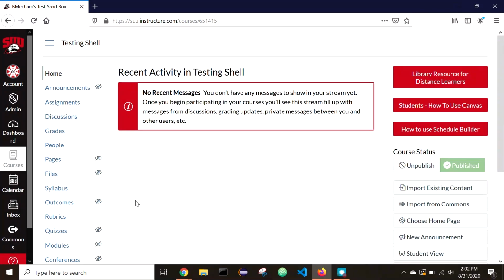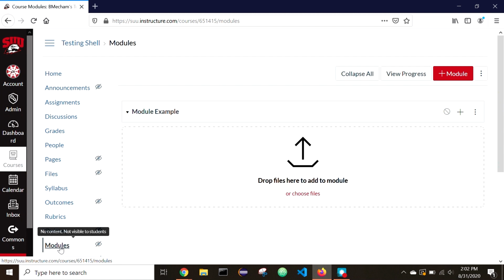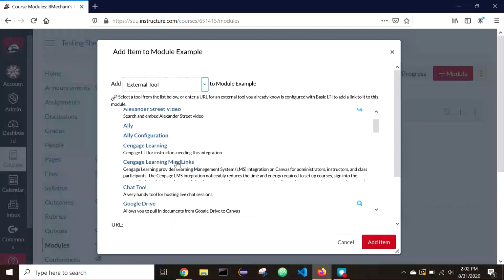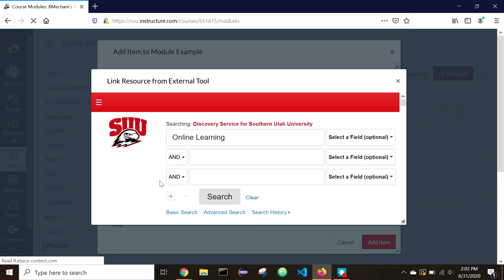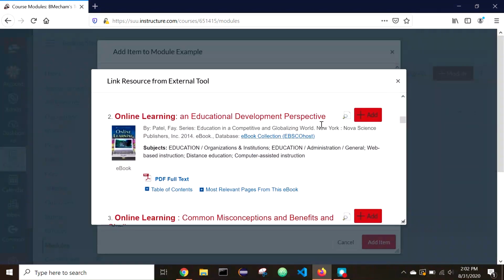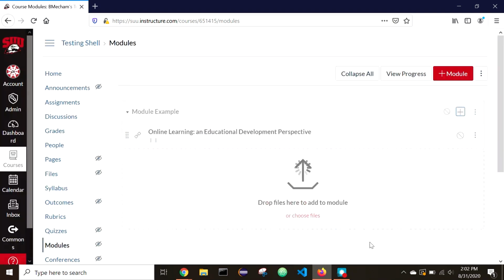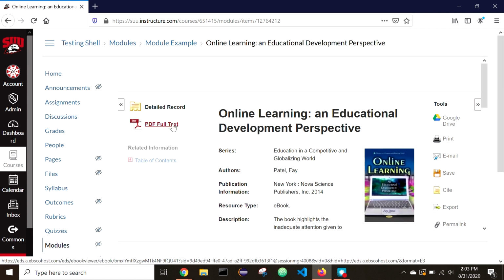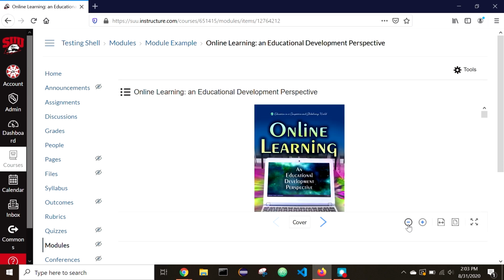SUU CTI Tutorials: Adding a Link from the Library Database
This video walks through adding a link to a Library database or e-book resource into your Canvas course.

Southern Utah University is a caring campus community where students come to explore their interests and prepare for meaningful careers and life experiences. With more than 140 undergraduate programs* and 21 graduate and certificate programs across seven academic colleges, SUU proudly offers world-class, project-based learning opportunities where students gain professional experience before entering the job market.